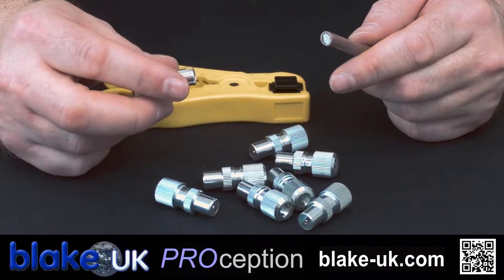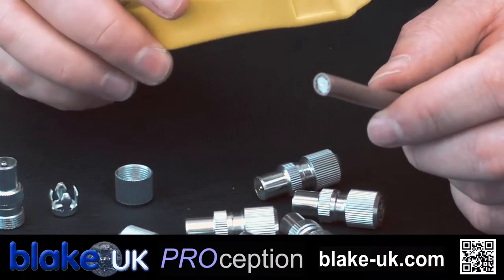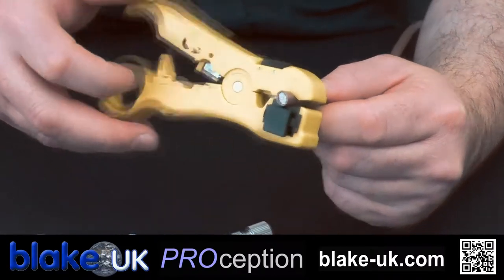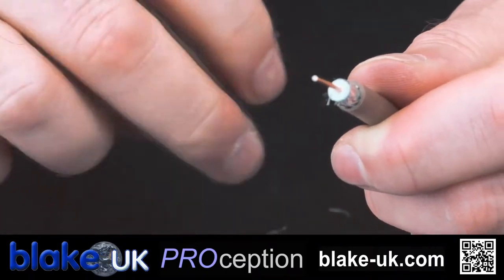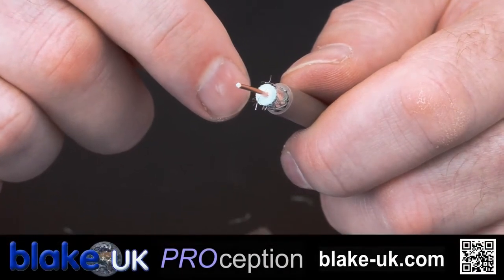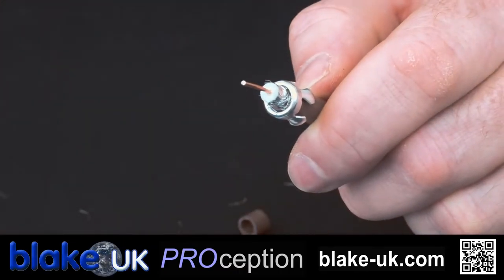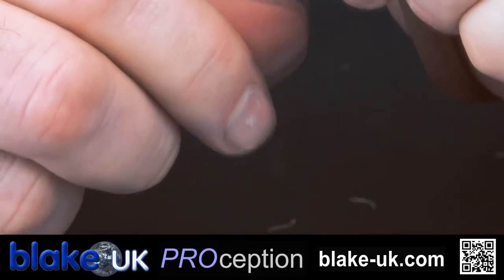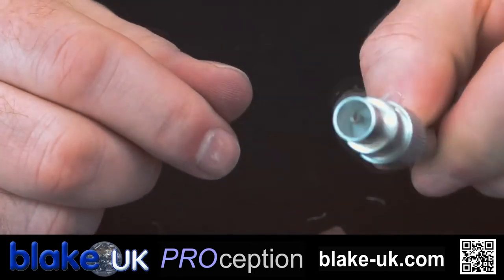How To Fit IEC Male Connectors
See how to fit an IEC Male connector to your cable quickly and simply.

For extra convenience, try out the cable stripper seen in this video

Product Codes:
PROCON32, PROSTRIP01